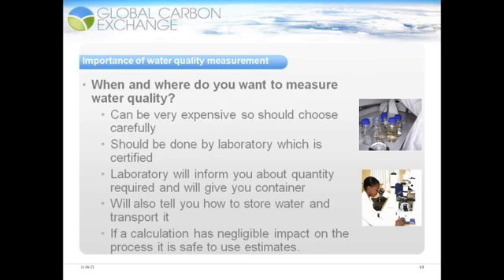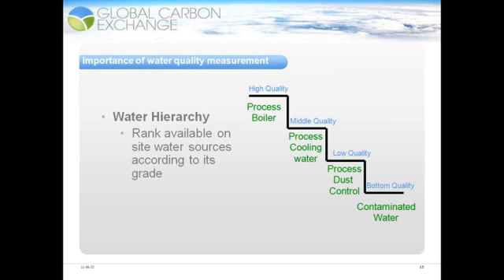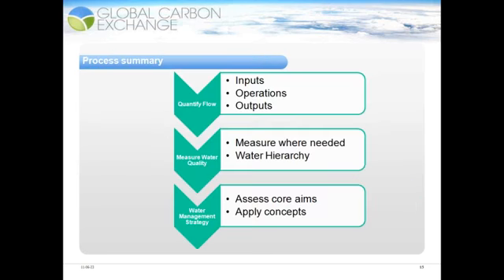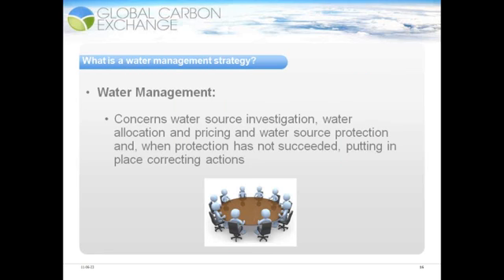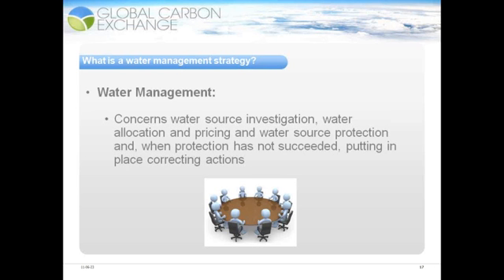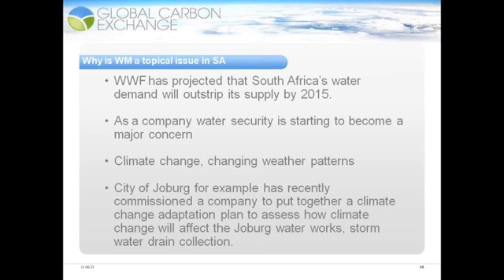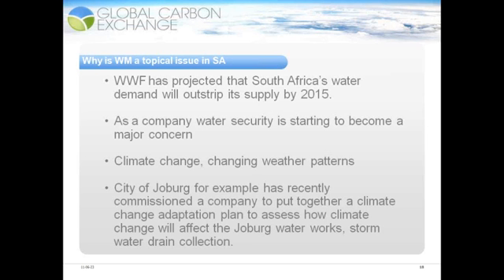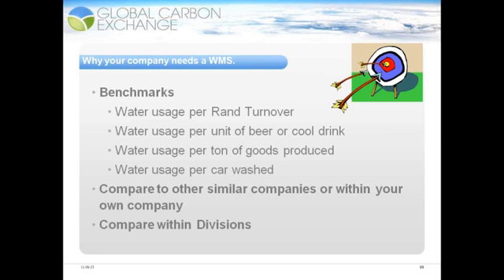Understanding Water Management Opportunities In Your Business 2 of 4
In this webinar we discuss what measures you and your business can undertake to mitigate against future risks associated with:
·         Water quality
·         Water scarcity
·         Water costs and
·         Water related legislation in South Africa

by developing a formal Water Management Plan for your business through water footprints, water audits and effective monitoring and reporting.